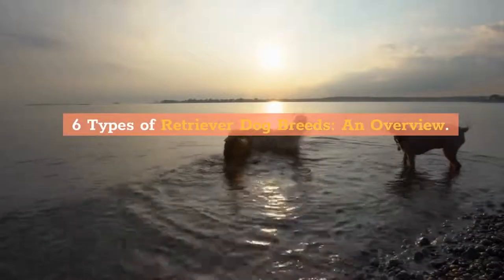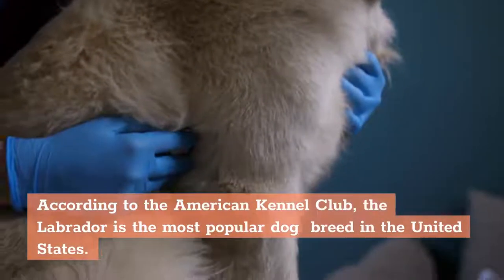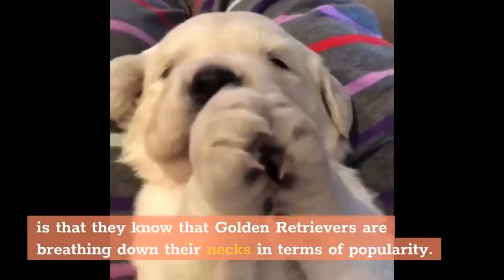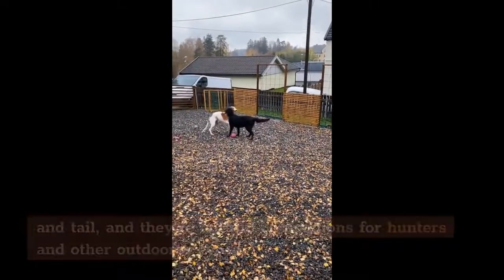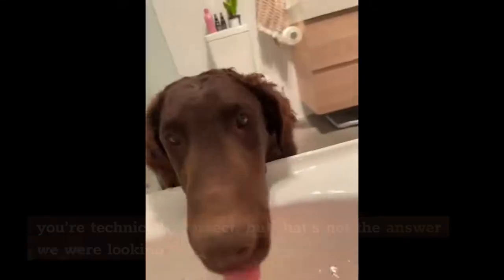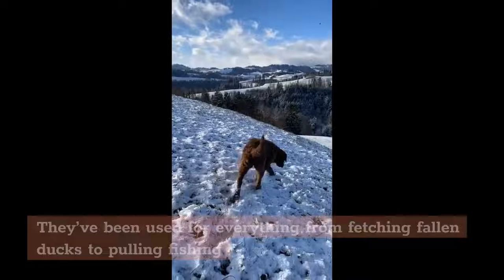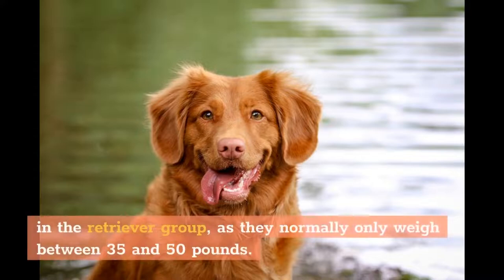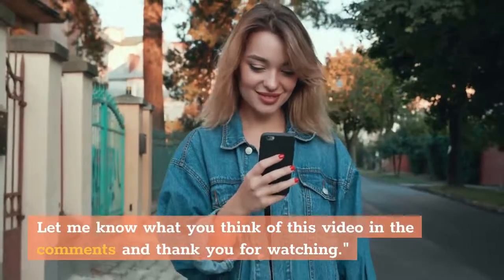6 Types of Retriever Dog Breeds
Hi, In this video, we are talking about 6 types of retriever dog breeds

Chapters of this video:

0:00 - Intro
0:47 - Labrador Retrievers
1:35 - Golden Retrievers
2:23 - Flat-Coated Retrievers
3:09 - Curly-Coated Retrievers
4:03 - Chesapeake Bay Retrievers
4:57 - Nova Scotia Duck Tolling Retrievers